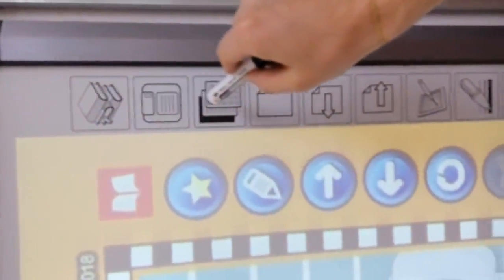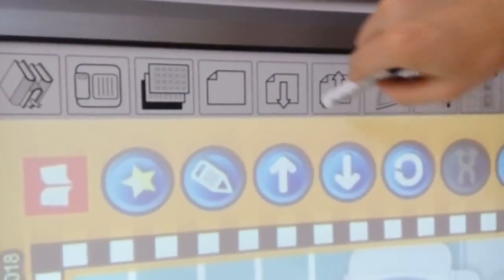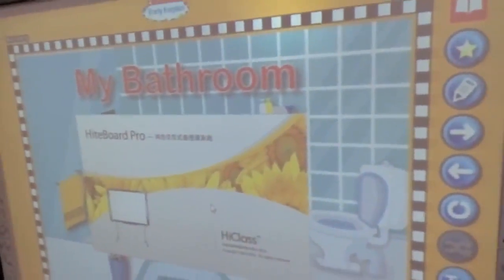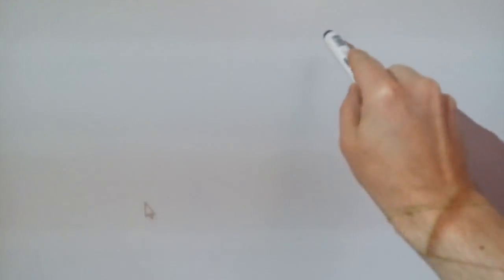Opening and using hiteboard pro buttons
Know what buttons on the side of your smart board do.
One will switch back to your drawing program.
Other buttons will take screenshots so you can draw.
There's a button for making a new drawing, and then buttons to advance back and forth between the drawings.

Drawing on the smart board is useful for writing words to do phonics, spelling, etc. You can also draw pictures quickly and without lag from the computer.